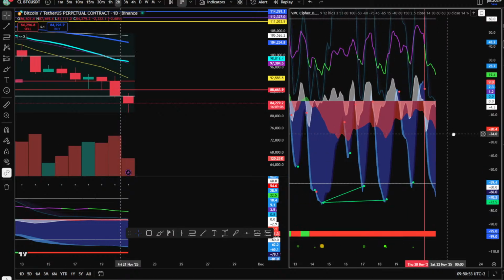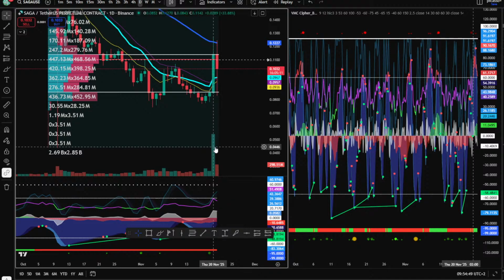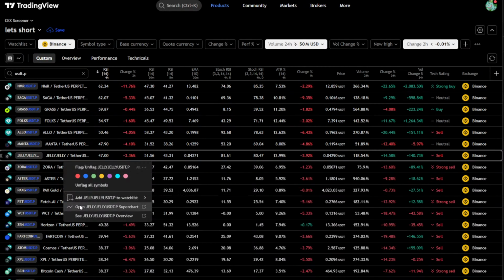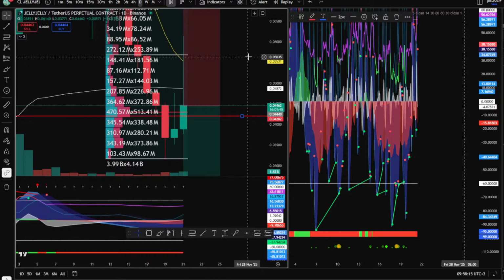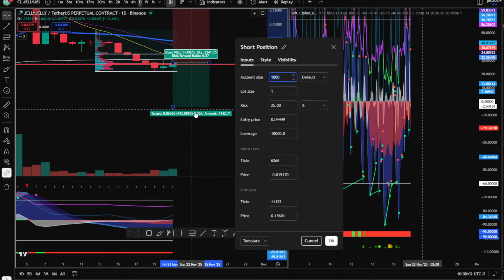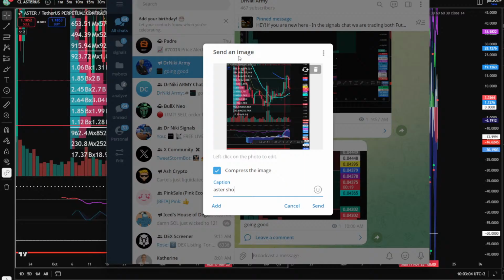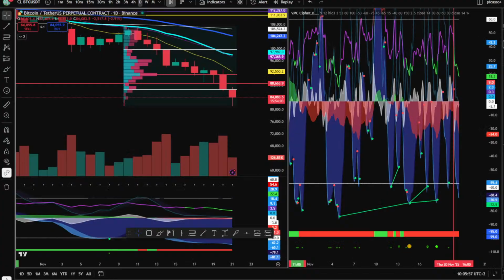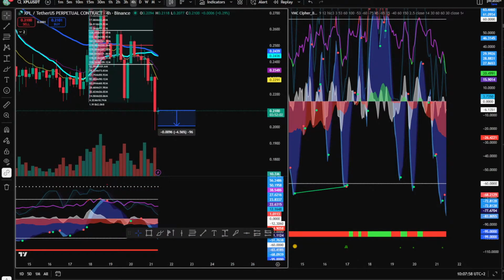CRYPTO CRASH LIVE TRADING $1,000-$100,000 acc (at $5023)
📡 FREE LIVE SIGNALS ON MY TELEGRAM 👉

●▬▬▬▬▬▬▬▬ 🔥 BLOFIN Exchange 🔥 ▬▬▬▬▬▬▬▬●

Grab BloFin Rewards - $300 BONUS included

●▬▬▬▬▬▬▬▬ 🔥 BITMART Exchange 🔥 ▬▬▬▬▬▬▬▬●

SOLANA MEMECOINS Trading $2000 to $100,000 ($withdrew some) ep #5